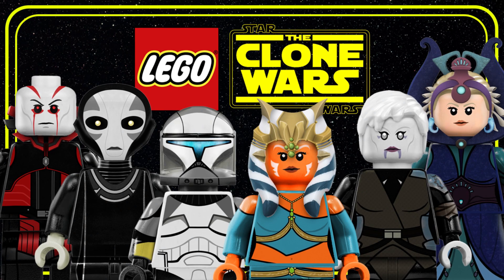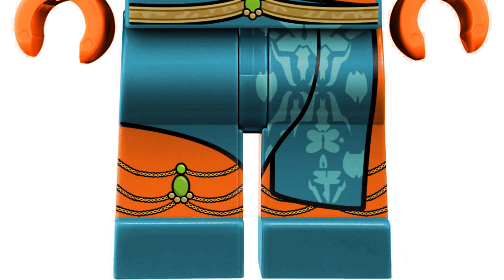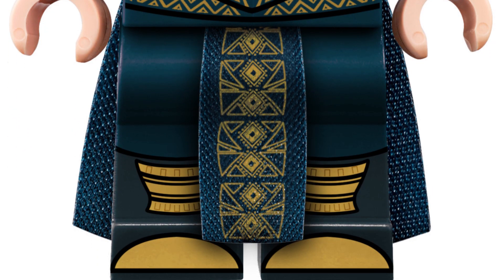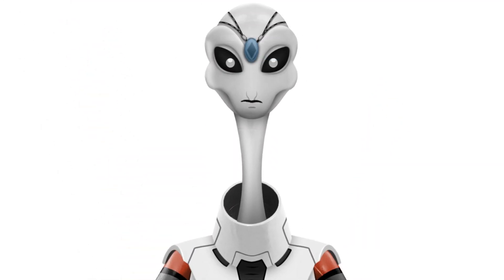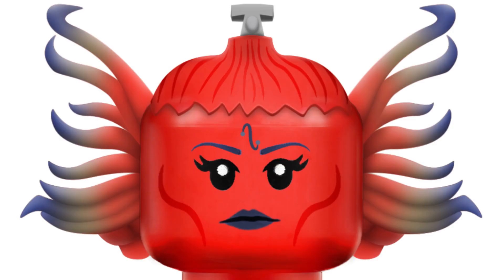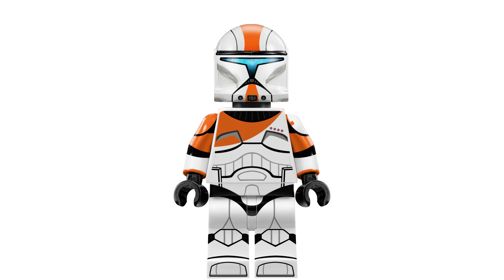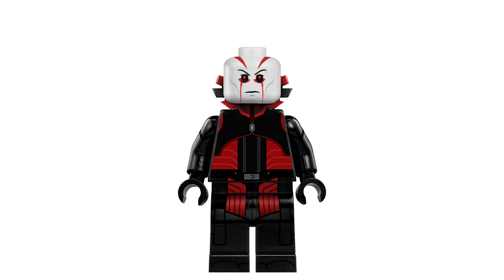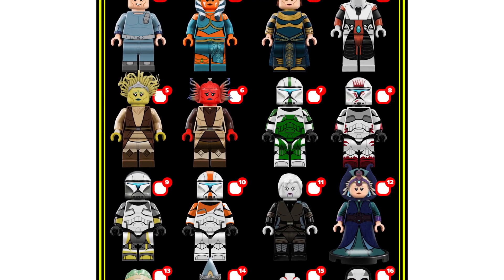LEGO Star Wars the Clone Wars CMF Series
Hello There! It has been a while so to make up for my absence here is a showcase of my Custom LEGO Star Wars the Clone Wars Minifigures. A lot of work went into them and I am quite proud of the results. I hope you enjoy all of them :)